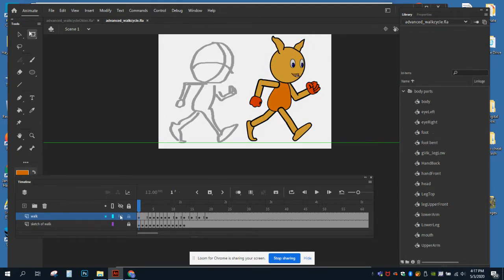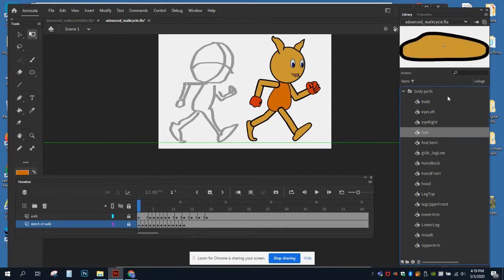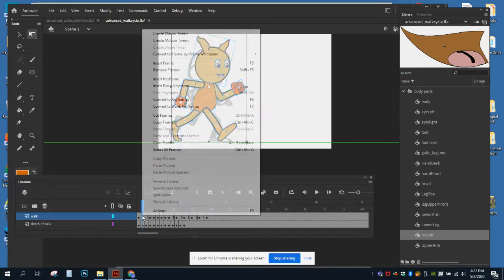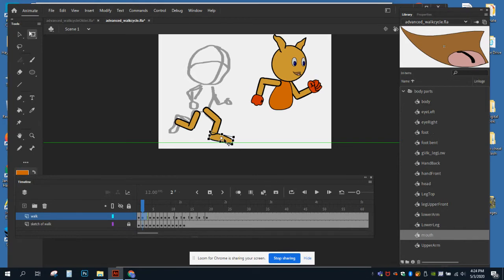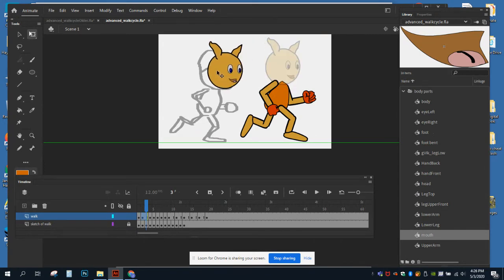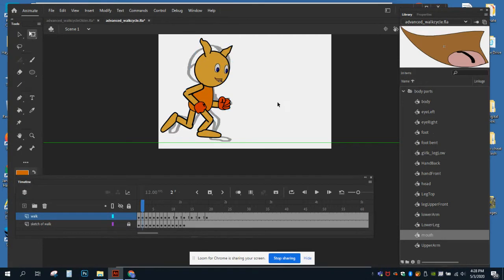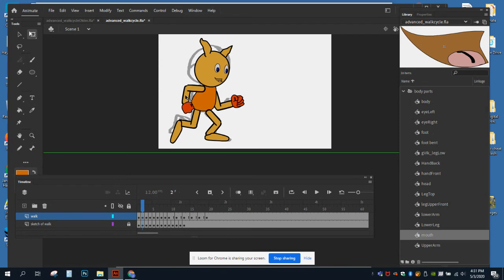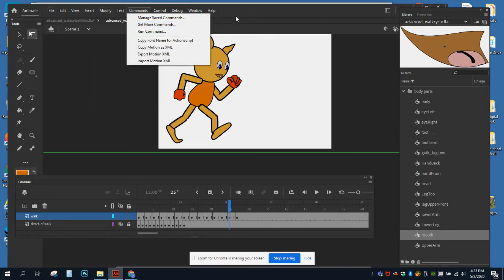WalkCycle Part1 symbolAndBodyParts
I will show three ways to animate the walk cycle in adobe animate. This is Part 1. In Part 1 I will show the walk cycle in sketch form (drawn with the Brush Tool) on one layer, the separate body parts of the walking character (made with simple modified shapes), and how the parts are assembled and transformed to complete the walk cycle  The walk cycle is done in 13 frames and has the same character body parts positioned to match the walk sketch.